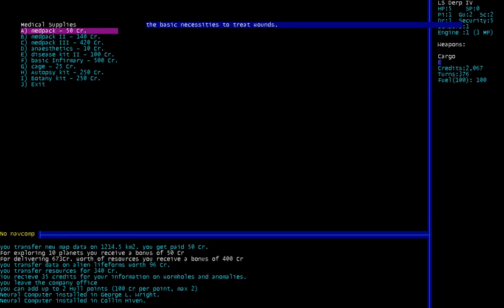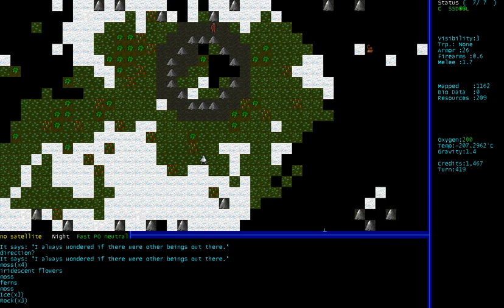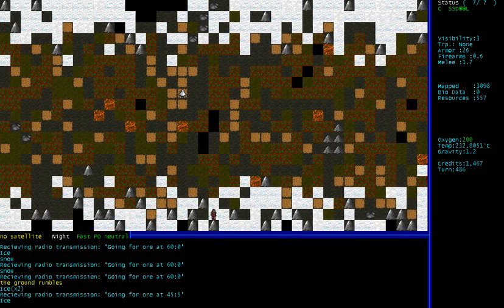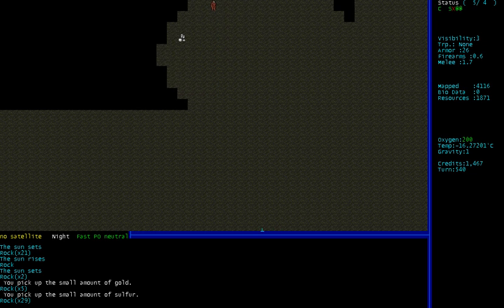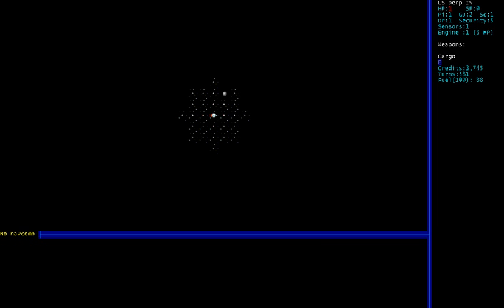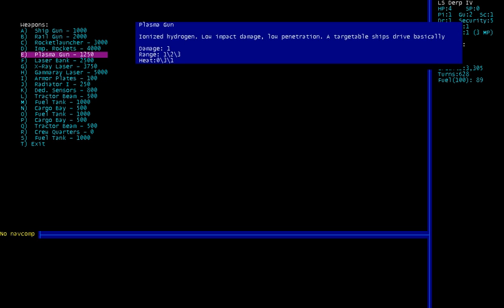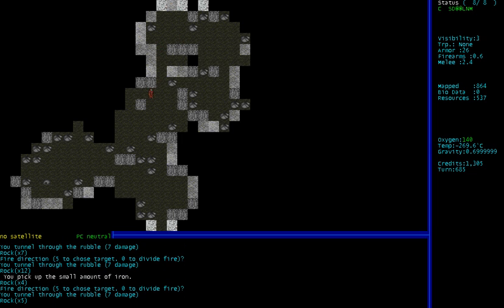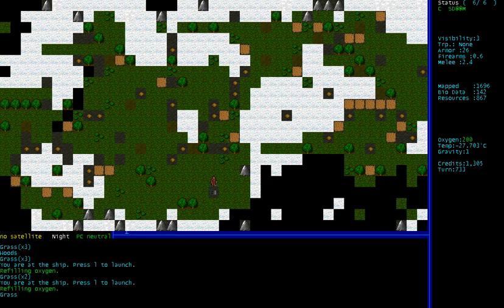Let's Play Prospector - 12 (Captain Dumbass Rides Again, Mushroom Mission)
We're going on a trip in our favorite rocket ship!  HERRR.  Oh and we're going spelunking for monsters cockblocking shrooms.  YOU HEARD ME RIGHT.